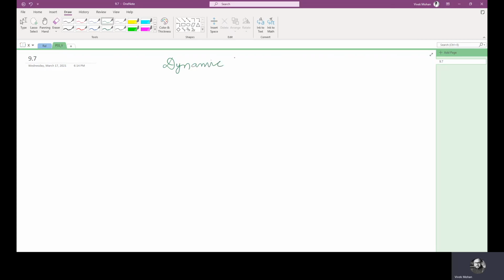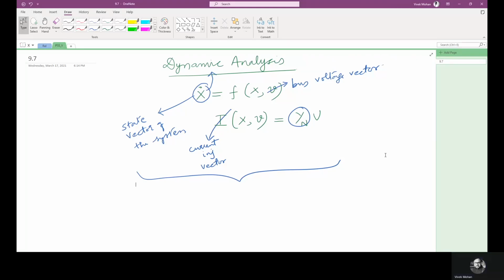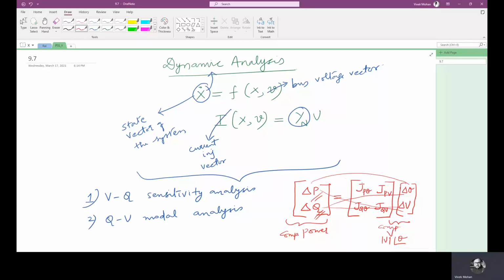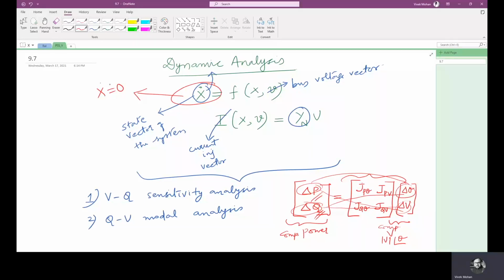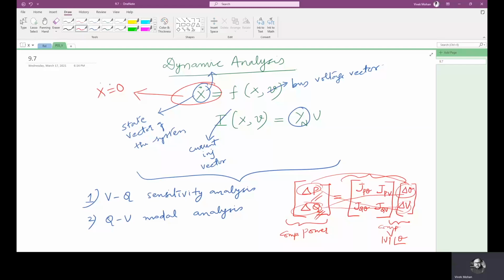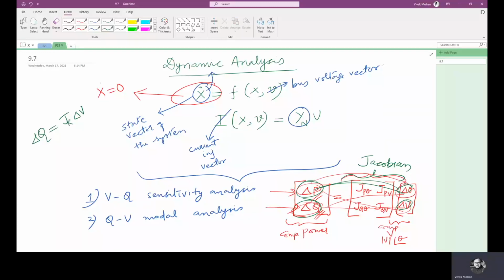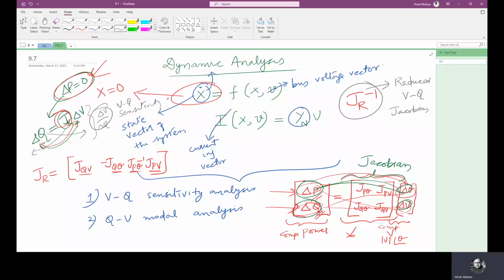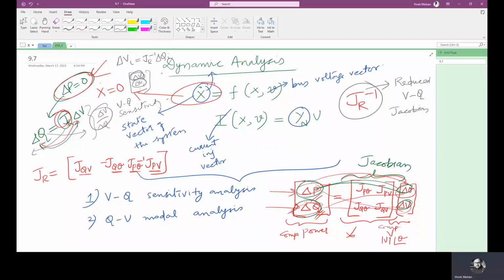Voltage Stability - 7